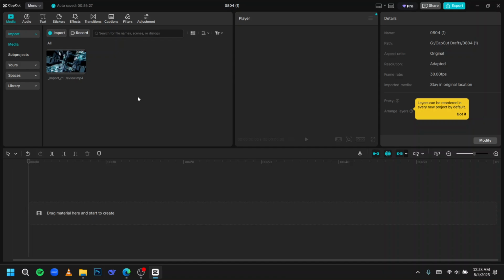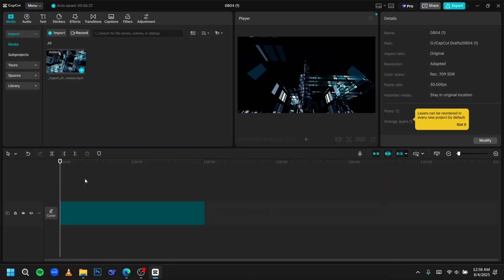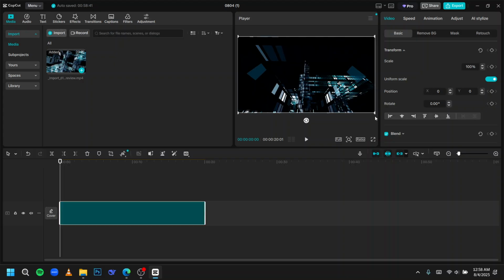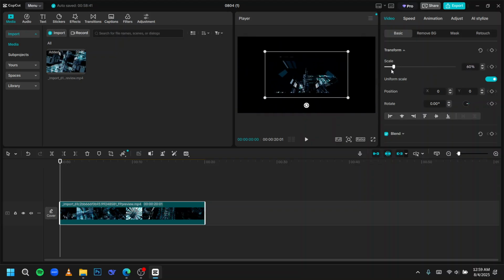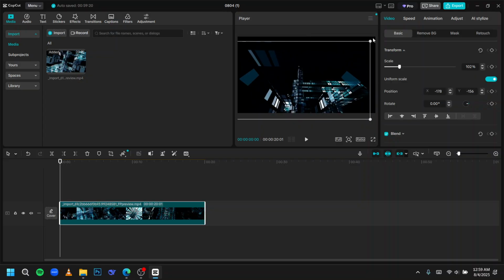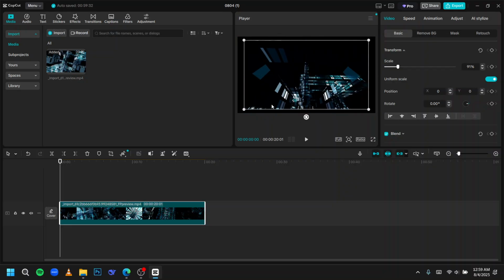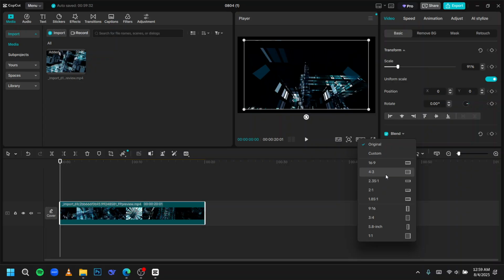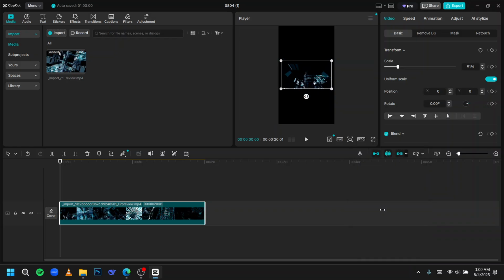How To Resize Video in CapCut Scale, Resize & Crop (2025)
- How To Resize Video in CapCut Scale, Resize & Crop
In this video, I’ll show you how to resize video in CapCut scale, resize & crop quickly and easily. You’ll learn step-by-step how to adjust video dimensions, scale footage perfectly, and crop unwanted areas for a professional-looking result. Whether you’re editing for YouTube, Instagram, or TikTok, these CapCut resizing tips will make your videos fit any platform flawlessly.